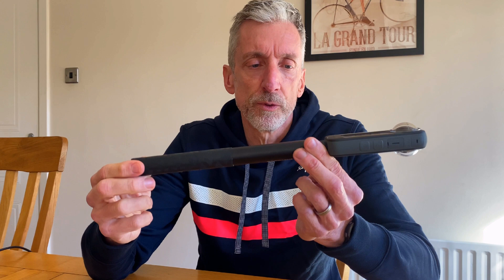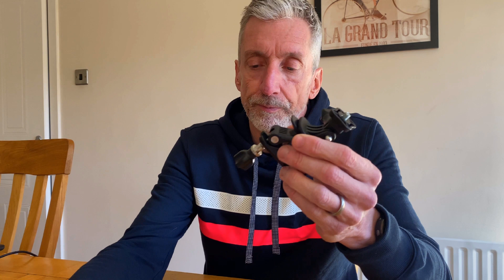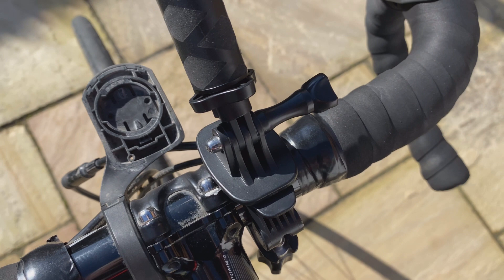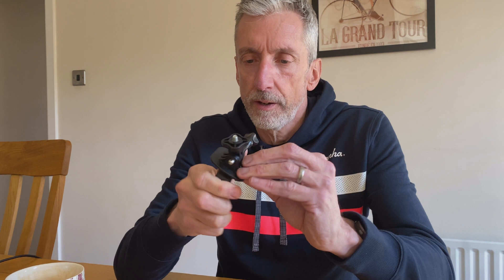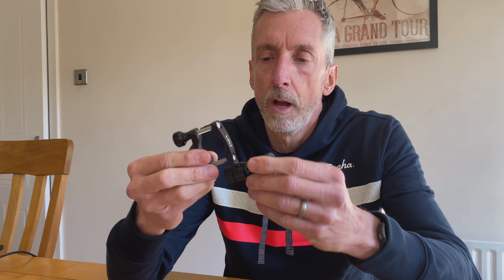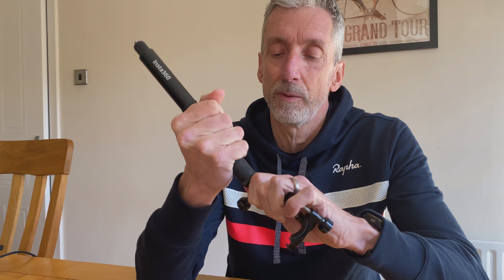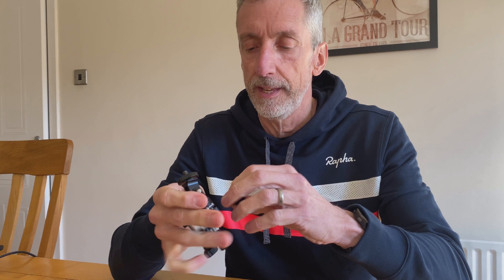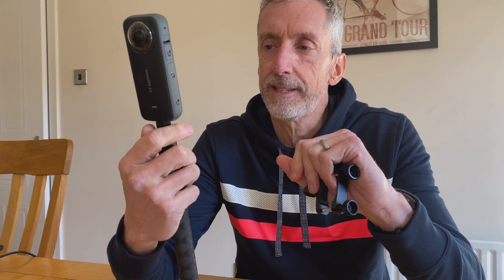Get the Most Out of Your Insta360 X3: Tips for Cyclists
Top tips for using an INSTA360 X3 on a bike.
If you have an X3 and want to use it on a bike make sure you watch these tips before you ride to get the best out of your camera.

Below are thee links for the mounts, adapters and the INSTA360 X3: